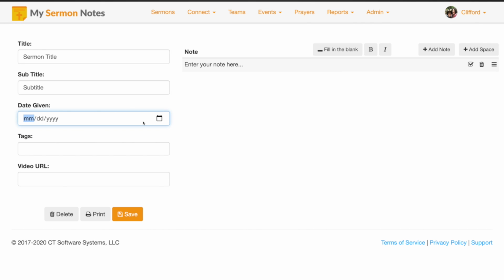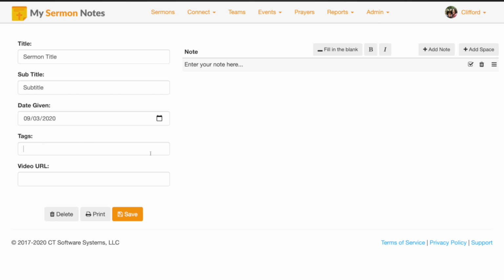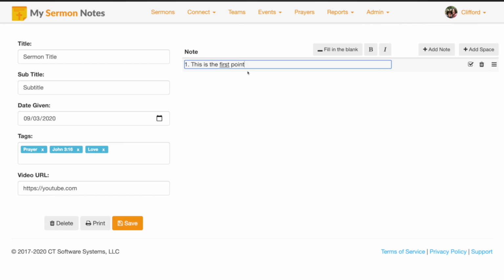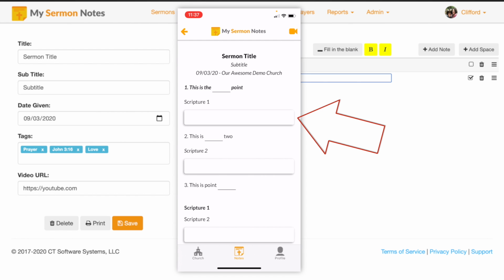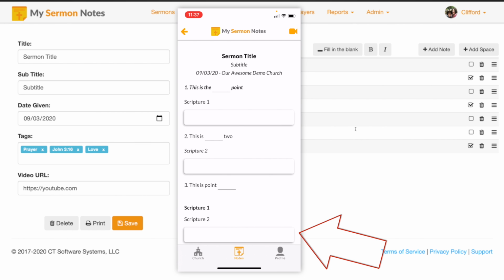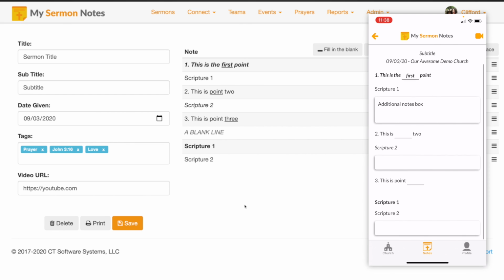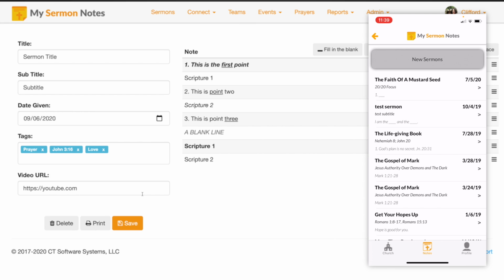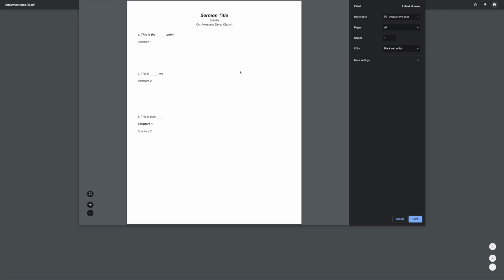Sermon Notes Tutorial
and follow this tutorial to learn how to add sermon notes.

Questions?

0:00 - Intro
0:18 - Title, Date Given, and other metadata
3:25 - Using the drag-and-drop editor
8:56 - Important note about Date Given
9:50 - Printing sermon notes